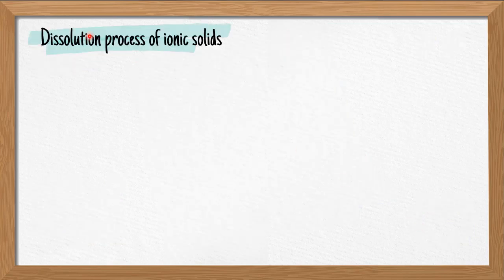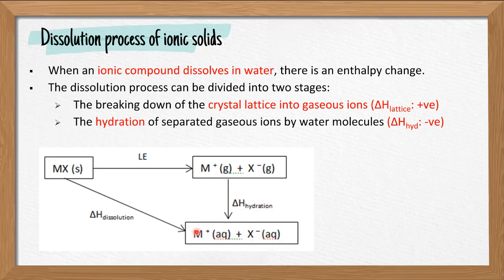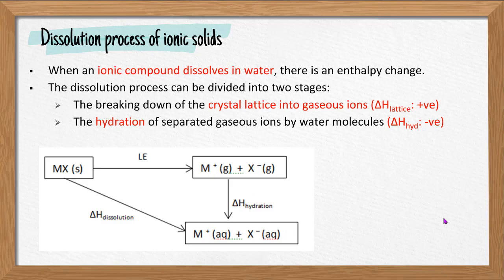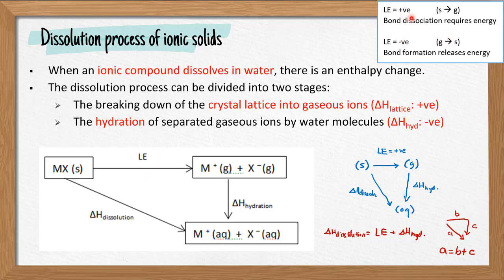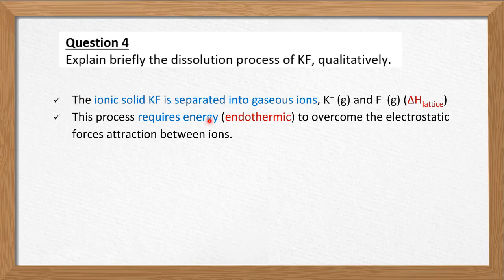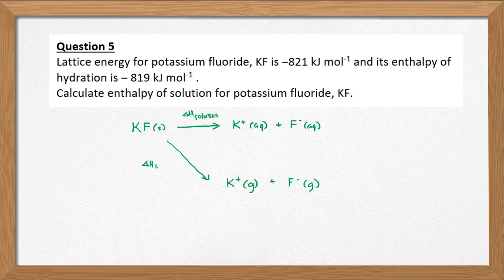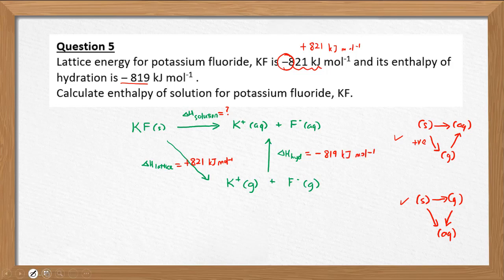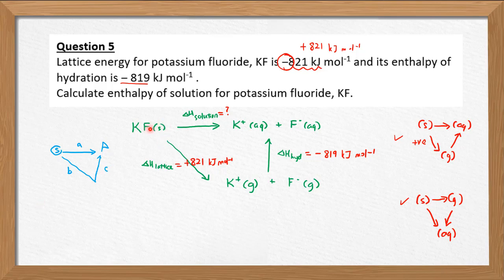SK025: CHAPTER 2.3 THERMOCHEMISTRY - HESS'S LAW (part 2)